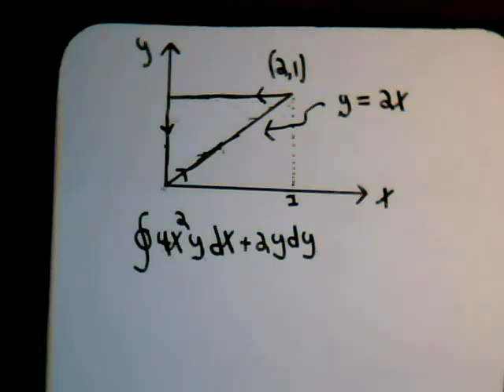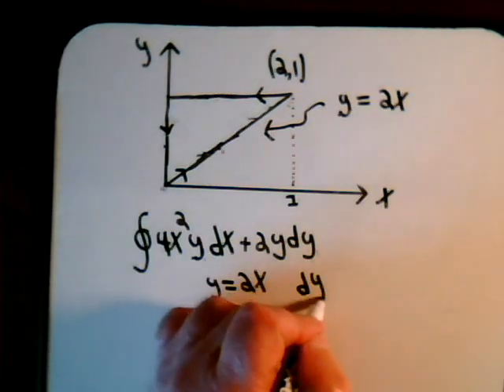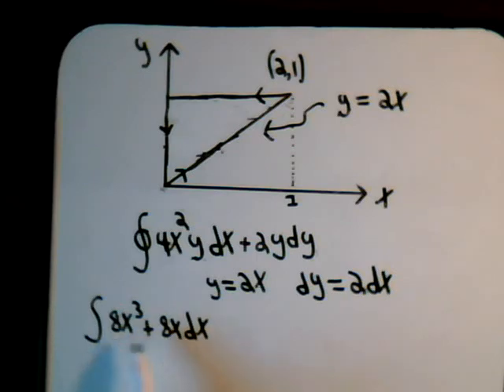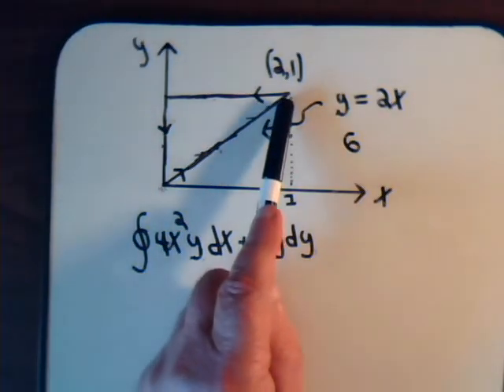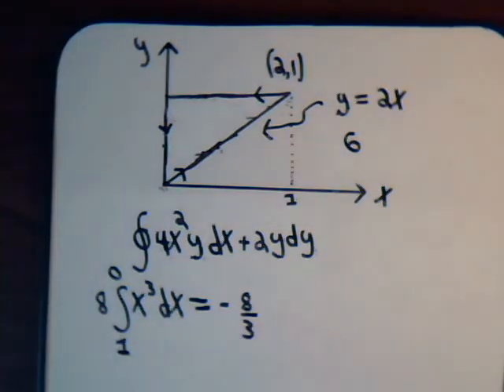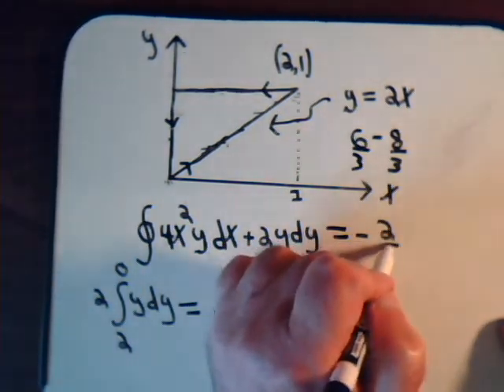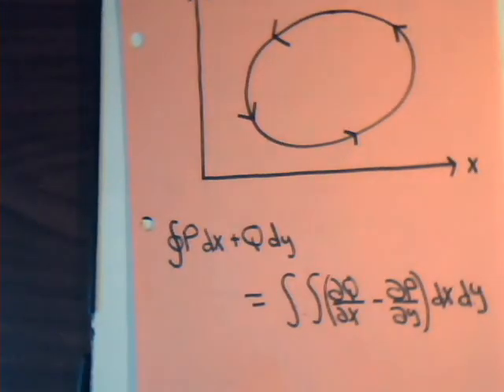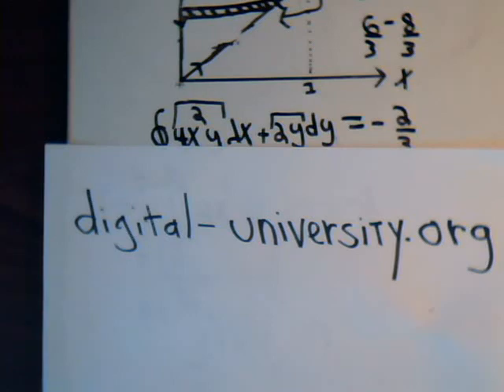Vector Analysis: Green's Theorem Worked Example #2